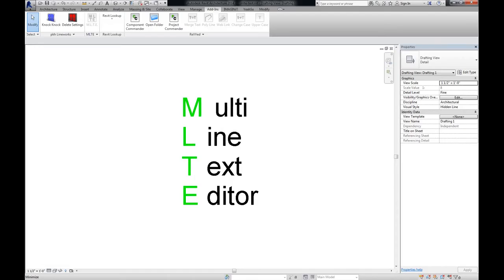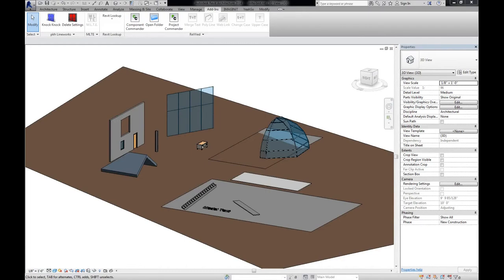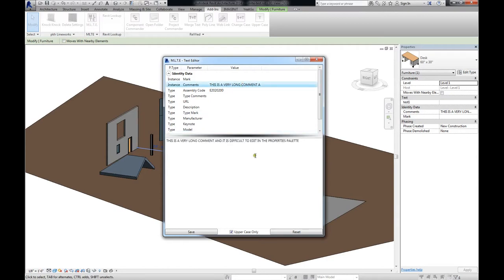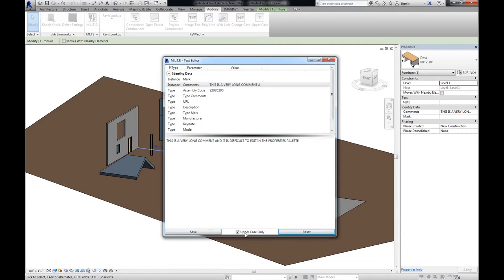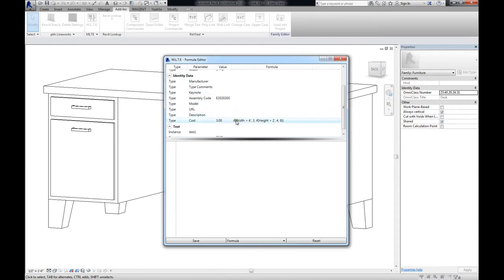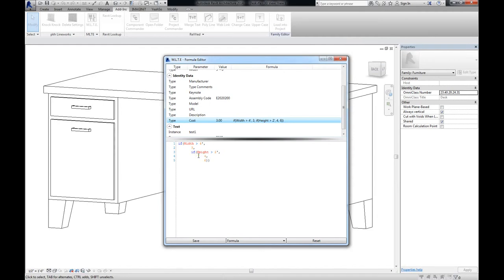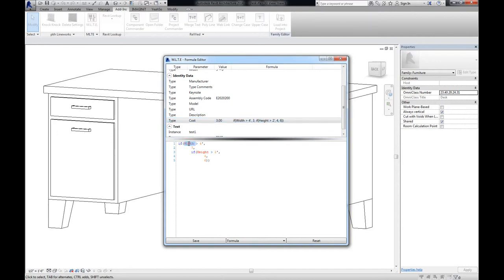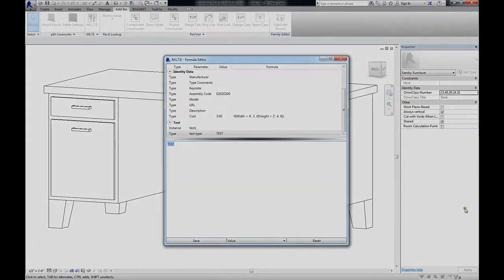MLTE - multi line text editor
This is a quick introduction of the M.L.T.E. extension for Autodesk Revit (version 2014 shown). This extension is for editing parameter values or formulas in a multiline editor. Formula editing has auto formatting and syntax highlighting.